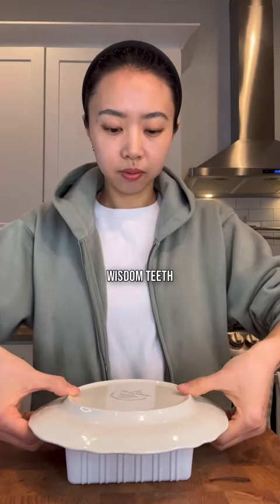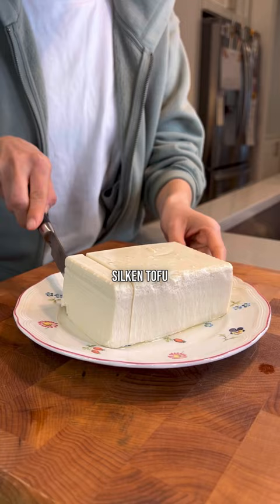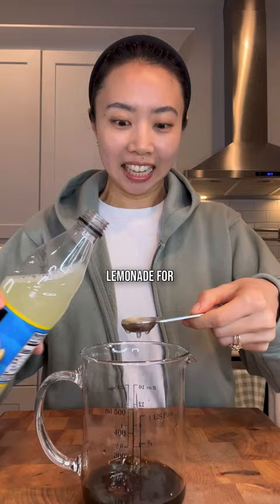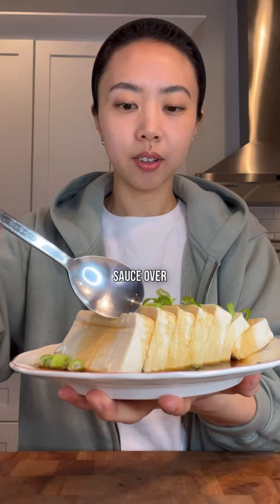Silken tofu w/ soy dressing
Silken tofu w/ soy dressing (non-spicy version) recipe below
1 case of silken tofu (eat it cold or steamed)
2 tbsp soy sauce
1 tbsp + 1 tsp sesame seed oil
1-2 tsp meshil (Korean fermented plum syrup) but can use sugar or honey.
1 tsp lemonade (optional - I added it for fun!)
1 tsp rice vinegar
Spicy version: 1 tsp gochugaru or Korean red pepper flakes or chili crisp

Garnish the tofu w/ green onions, roasted sesame seeds, cilantro, etc

Taste the sauce and adjust to your liking